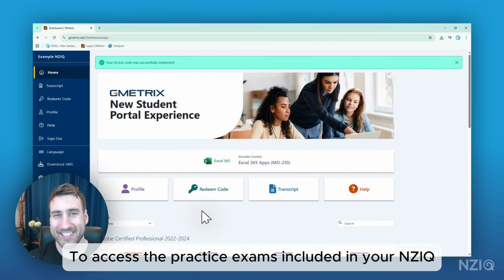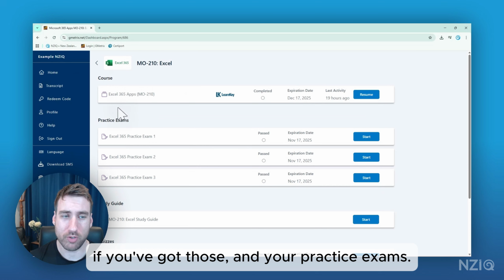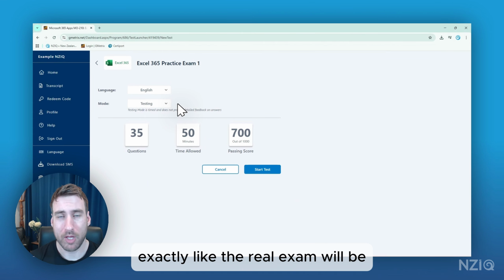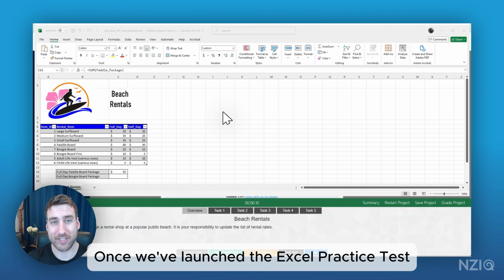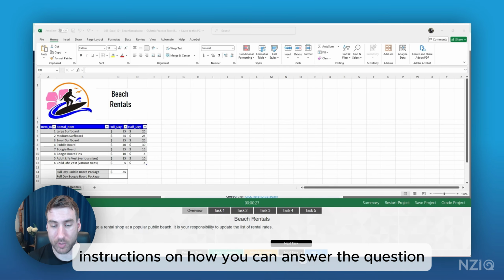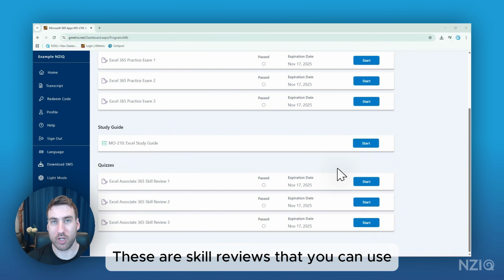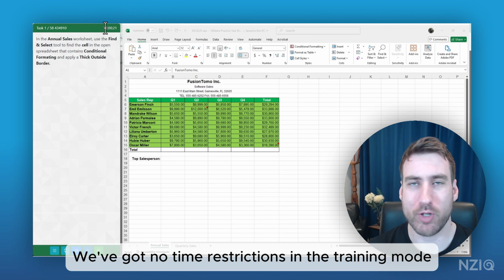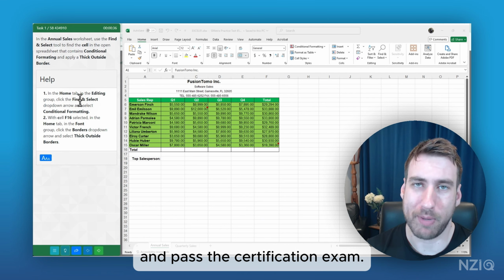How to Use Practice Tests in GMetrix | Training Mode, Testing Mode & Skill Reviews (NZIQ Guide)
In this video, we show you how to access and use practice exams in GMetrix as part of your NZIQ certification prep.

You’ll learn about:
- Finding your practice exams in the GMetrix dashboard

-  The difference between Training Mode and Testing Mode
  - Training Mode: unlimited tries, no time pressure, step-by-step help
  - Testing Mode: a timed mock exam with no hints, just like the real test

- How Skill Reviews work for Microsoft Office Specialist (MOS)
  - Skill Reviews = single-task questions in the app
  - Practice Exams = multi-project tasks, just like the certification exam

- Using help functions, marking questions for review, and grading your attempts

💡 Tip: Training Mode is great for learning, while Testing Mode shows you how exam-ready you really are. Skill Reviews help you master specific tasks before moving into full practice exams.